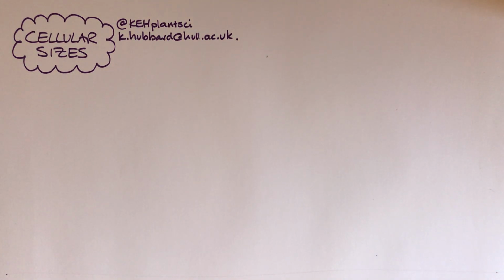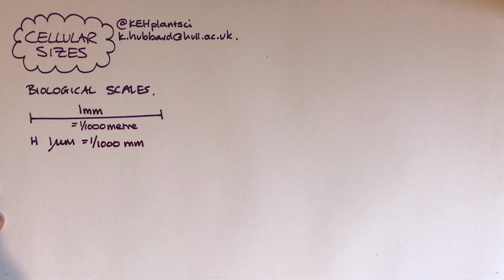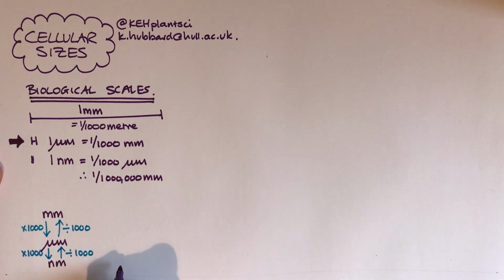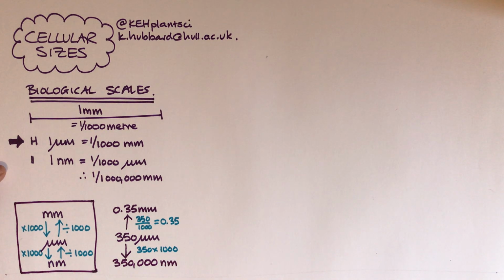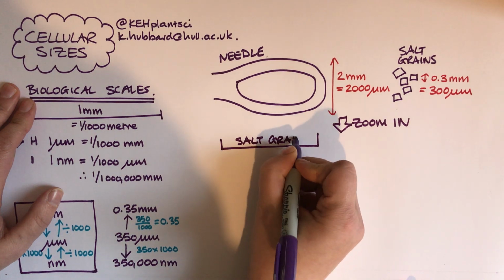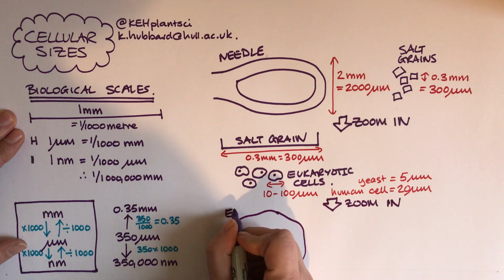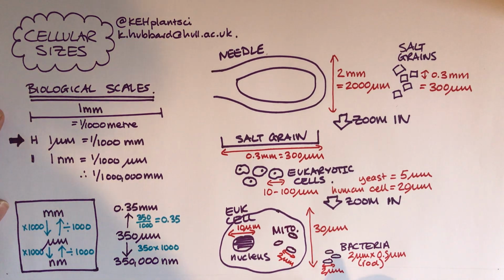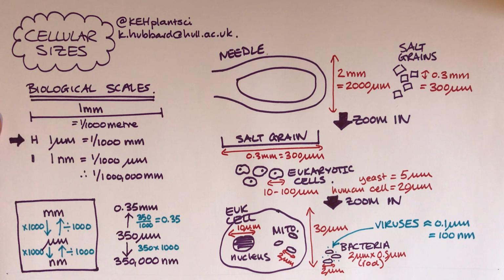How big is a cell?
Video used for teaching on University of Hull module 400484 Cells and Organelles